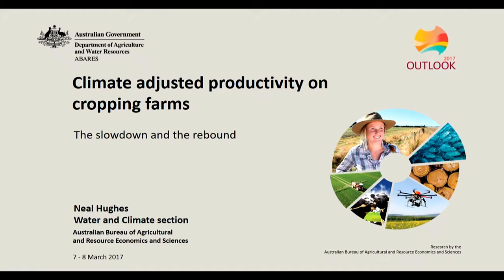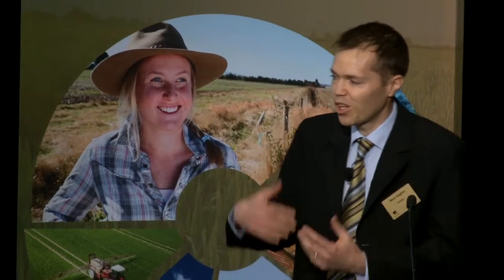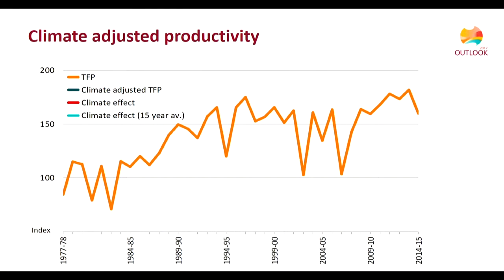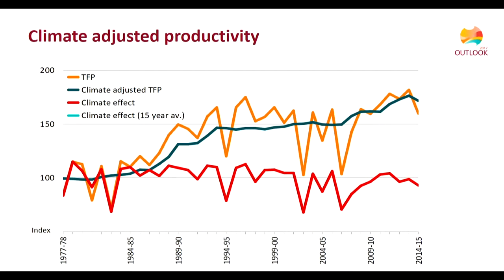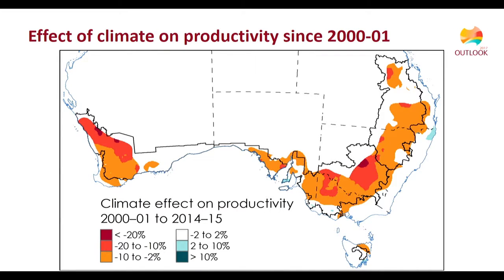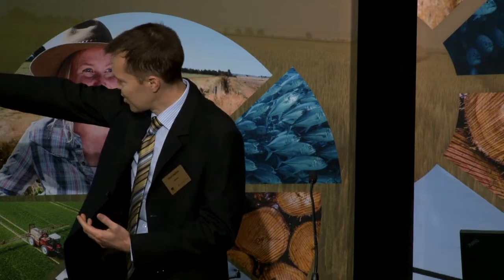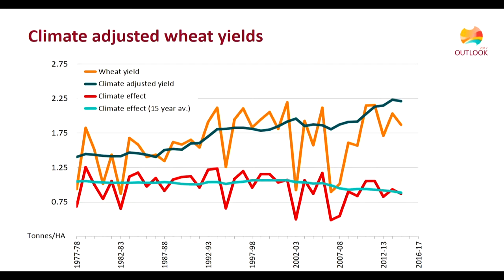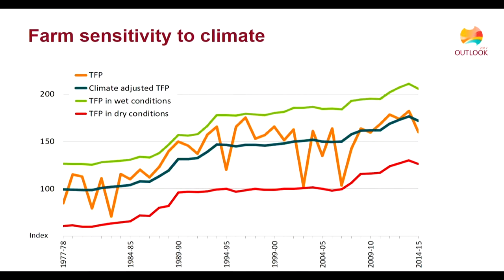Neal Hughes, ABARES - Climate adjusted productivity on cropping farms: the slowdown and the rebound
Date:
8 March 2017

Climate adjusted productivity on cropping farms: the slowdown and the rebound

Speaker:
Neal Hughes
ABARES